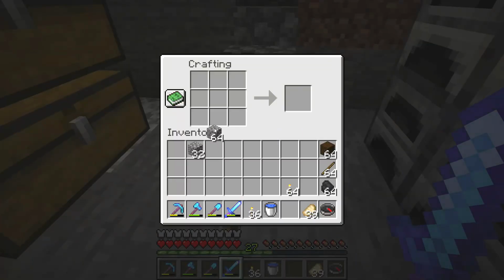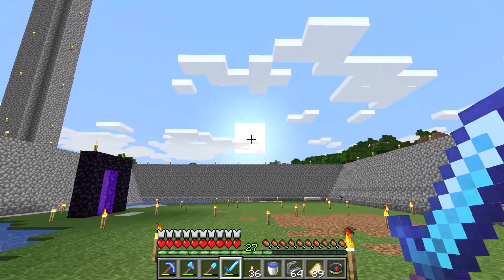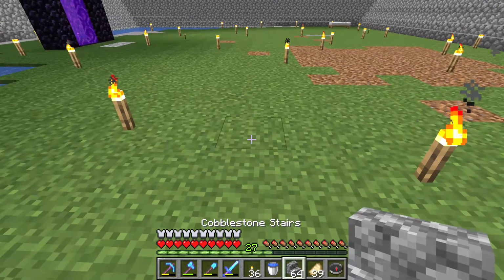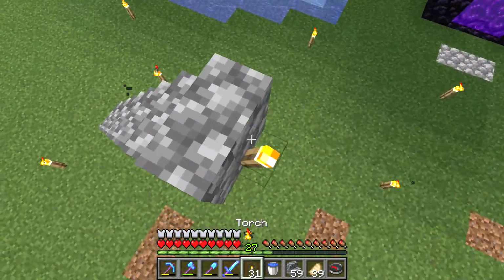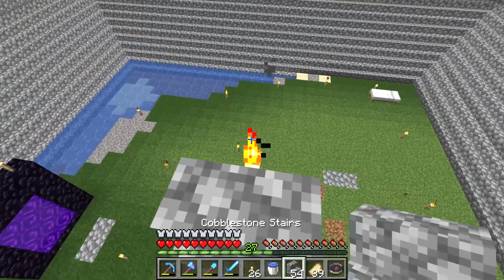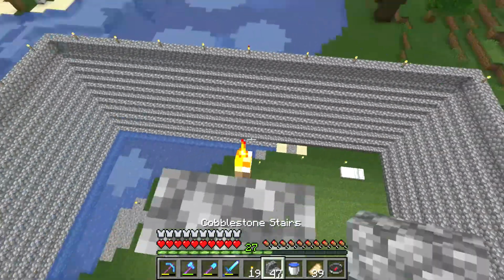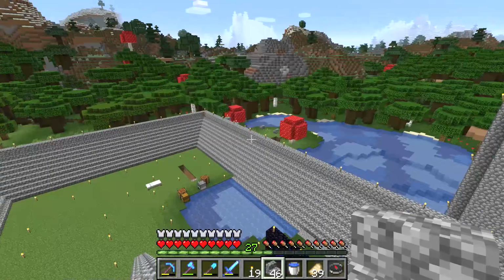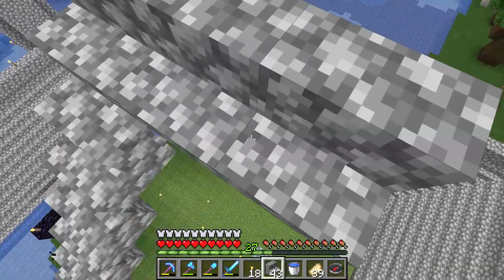How to make Staircase to the sky - Minecraft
I show you how to build a staircase that goes high in the air in Minecraft